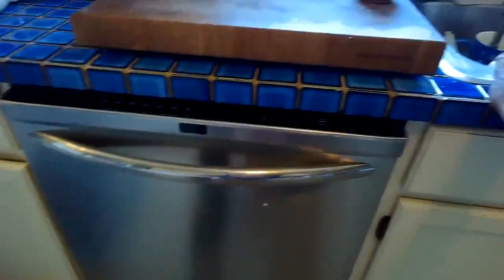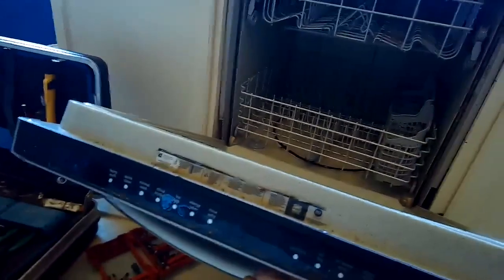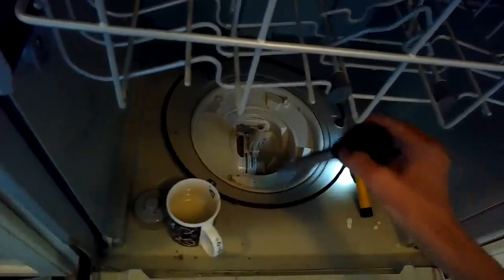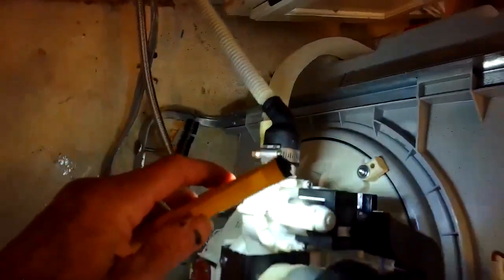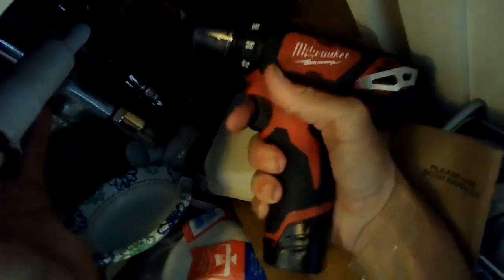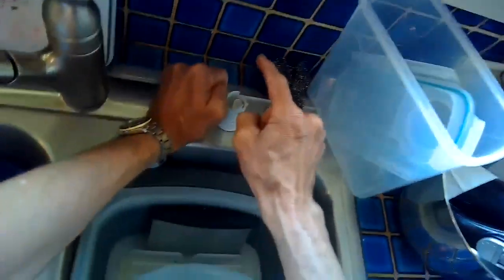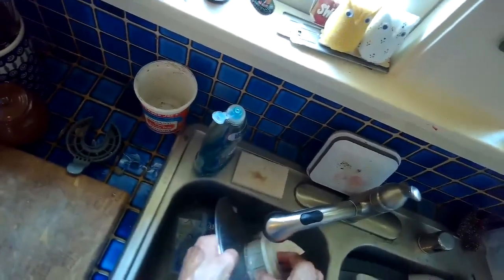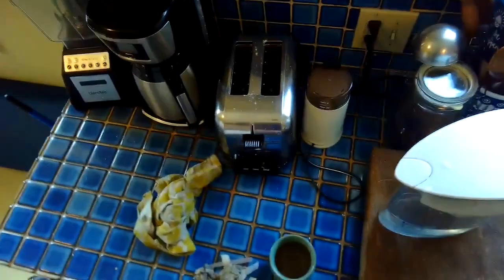✨ FRIDGIDAIRE DISHWASHER WON’T DRAIN - EASY FIX ✨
How to clear out the food debris that builds up and clogs your dishwasher drain.
🙏-If My Advice Has Helped You to get your dishwasher draining Please Click Here To Donate

🔌-GREAT PLACE TO ORDER O.E.M. Genuine Parts for Your Appliance